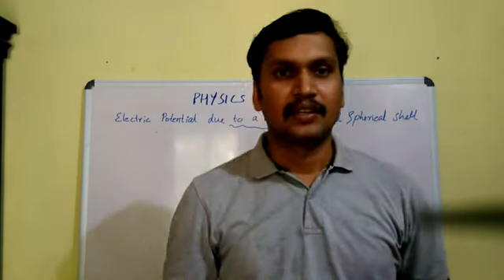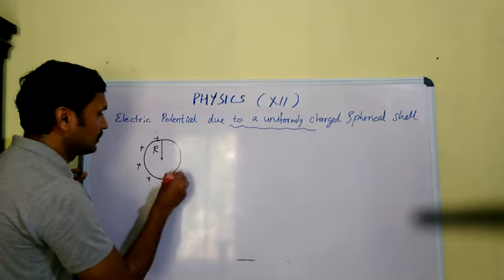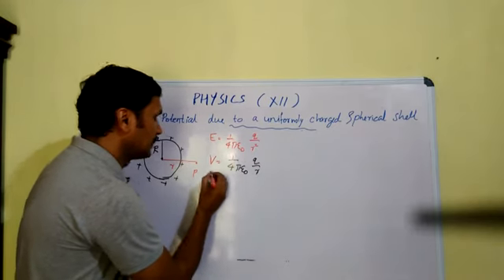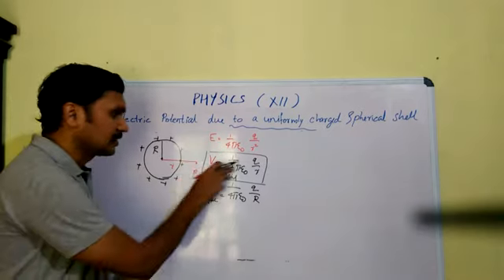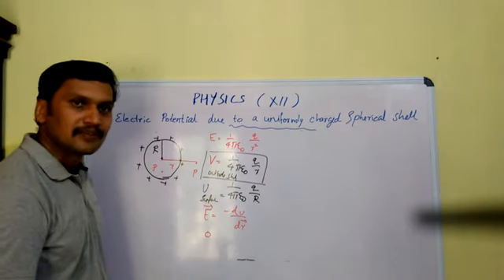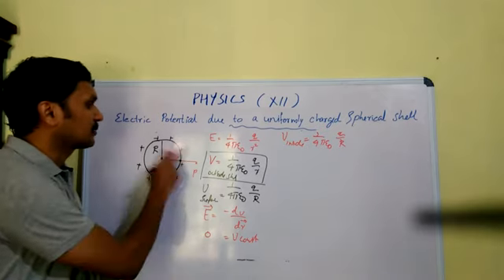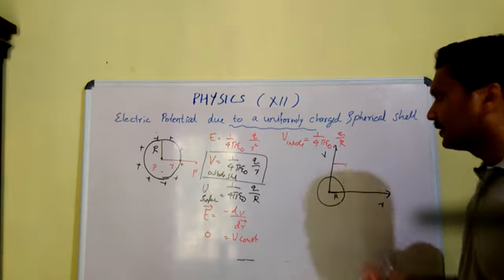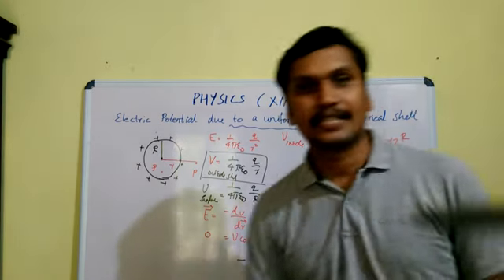Potential due to a charged thin spherical shell